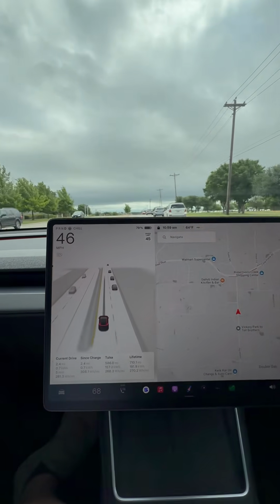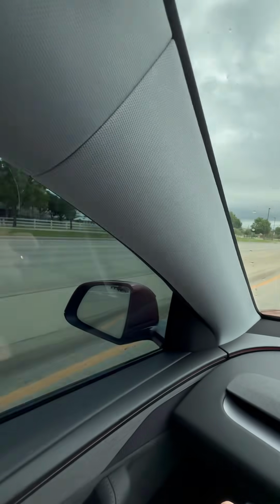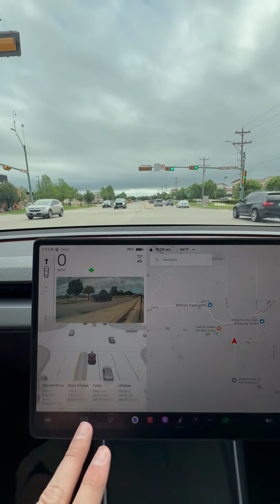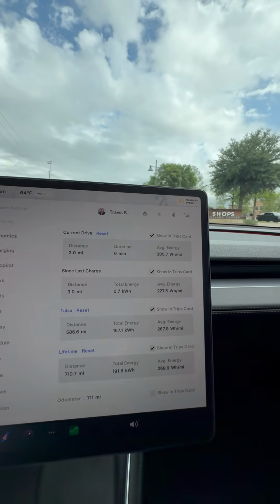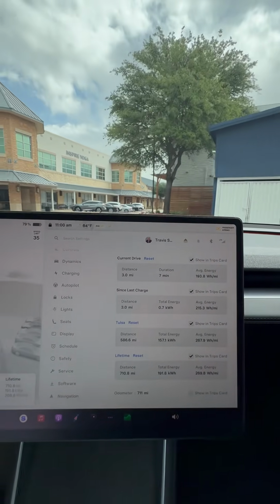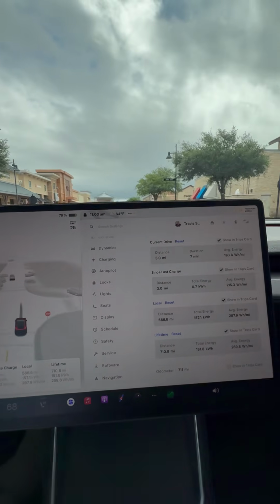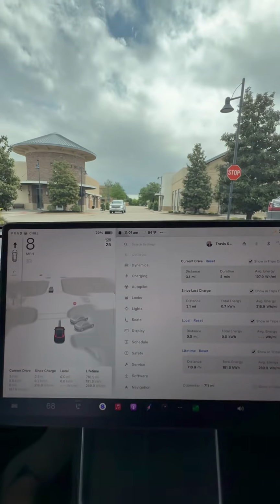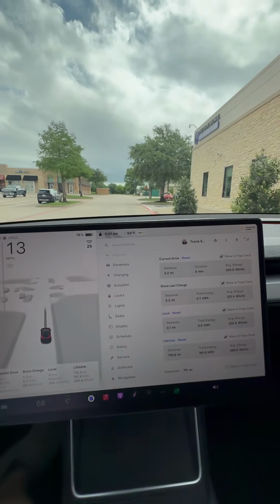Renaming the road trip meter in the 2026 Tesla Model Y Juniper. FAST and EASY!!